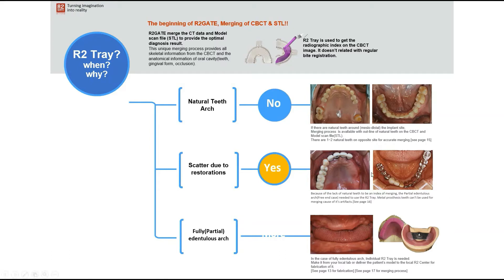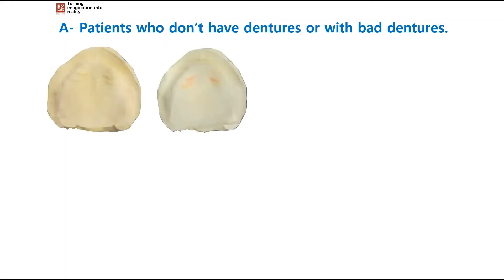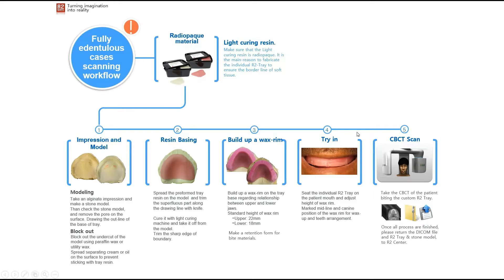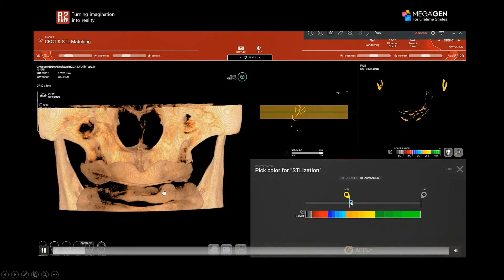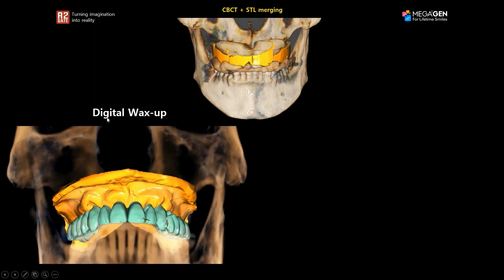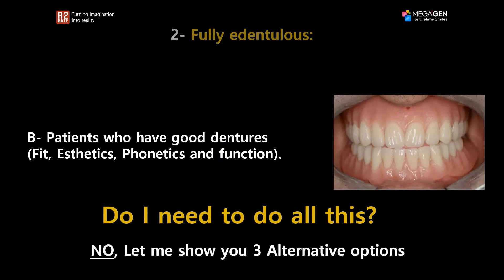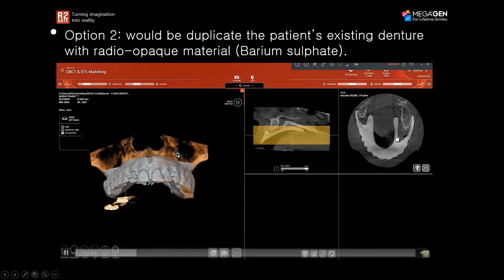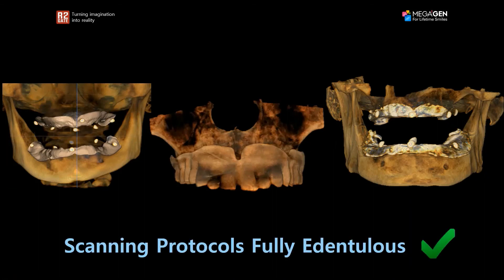11- Fully Edentulous Cases Scanning Protocol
This Video discusses what the best Scanning Protocols for Fully edentulous cases are in order to plan for Guided Surgery.

Address: Shalz Mall 2nd Floor, Sheikh Zayed City, 7th District Mogawra 2 , Giza, Egypt.